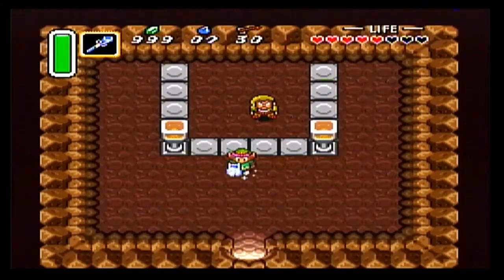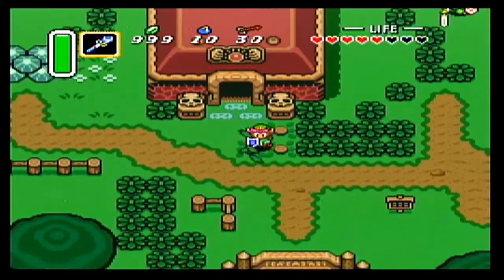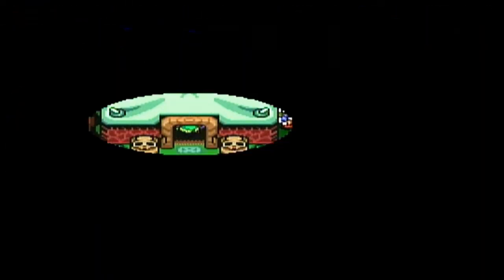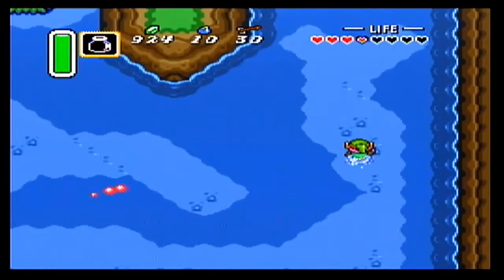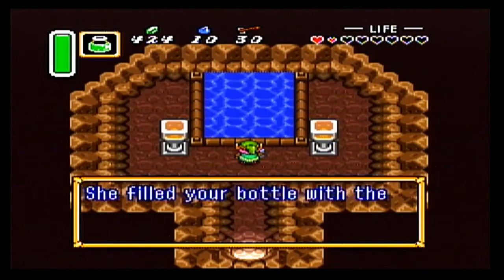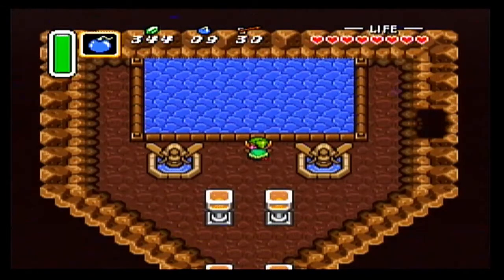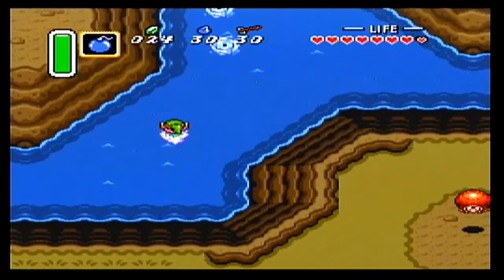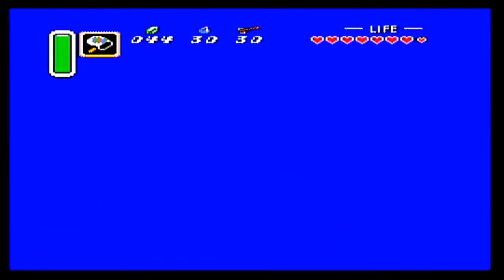Let's play The Legend of Zelda: A Link to the Past 06 - Going swimmingly so far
Something’s fishy in this episode. First off, Felfel decides to sell some fish before deciding he wants to be one. Thanks to the power glove picked up in the Desert Palace, he can finally reach the waterfall at the source of the river. A Kakariko villager told him the Zoras who live there have an item that could turn people (and hamsters) into fish.
But is that just a rumor? Find out along with Felfel in this episode.